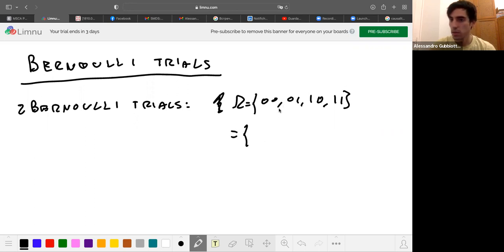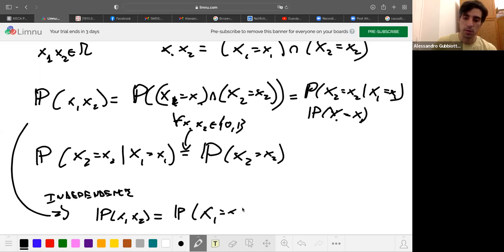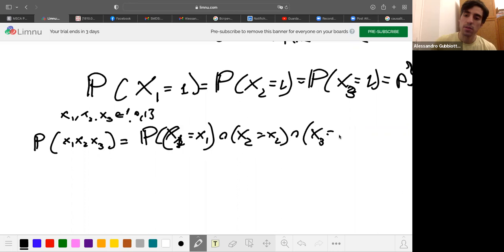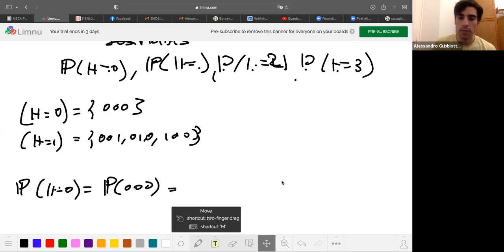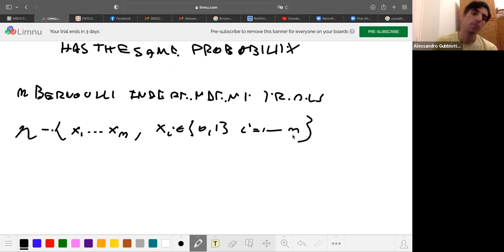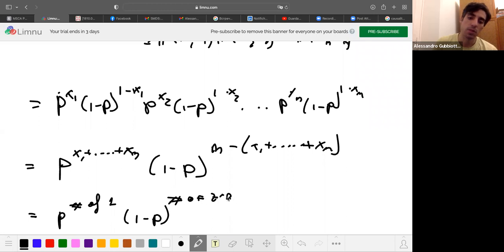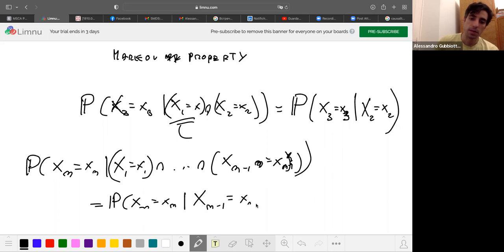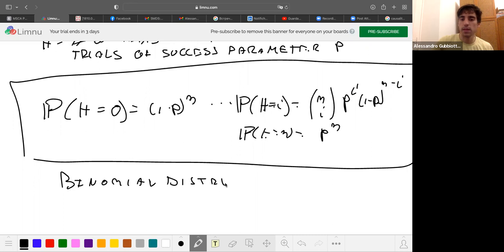Lecture 8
Independent Bernoulli Trials